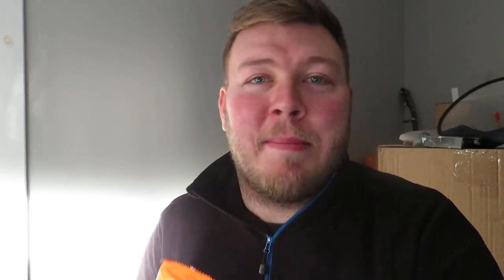Limited Edition Orange Daim Bar Review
Dazza Does... limited Edition Orange Daim Bar Review. The Mrs was telling me to get these for a while and when I was in B&M it was staring me in the face so without a second thought they ended up back at Dazza HQ 😎 Wonder if they'll be anything like a Terry's Chocolate Orange 🤔.